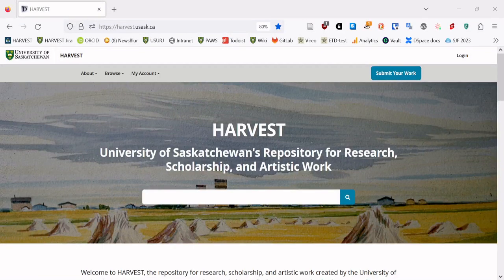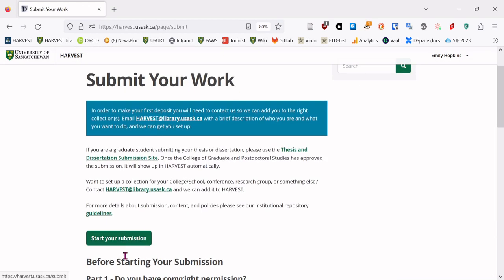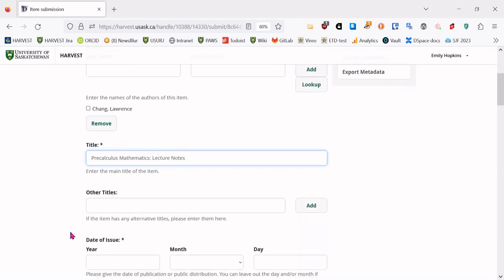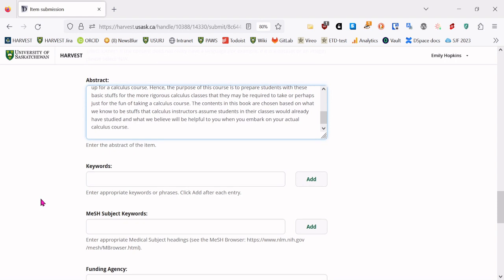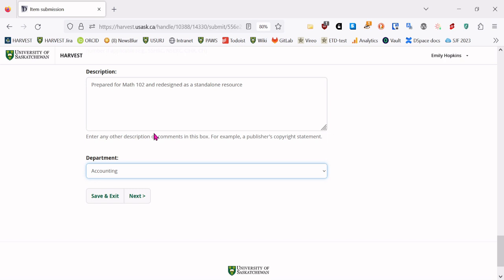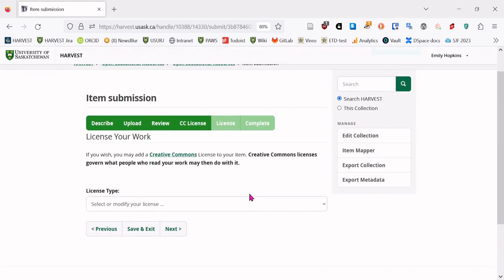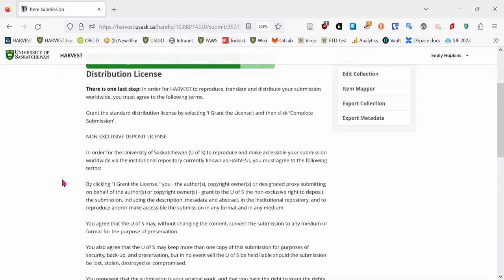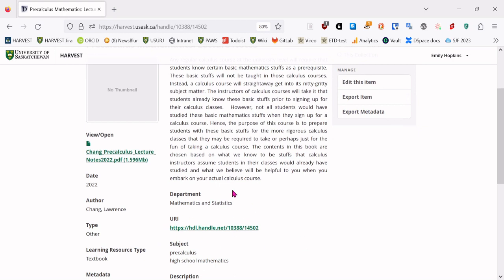How to make a deposit in the Open Educational Resources Community in HARVEST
How to deposit an open educational resource in HARVEST, the University of Saskatchewan’s institutional repository.